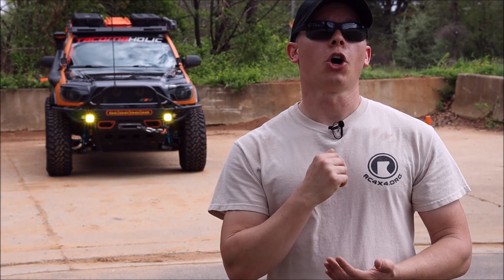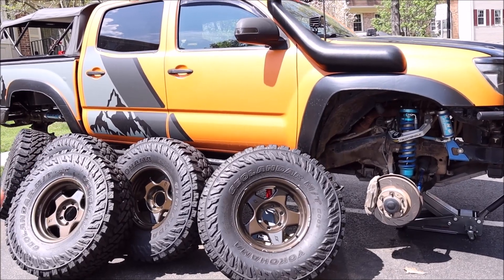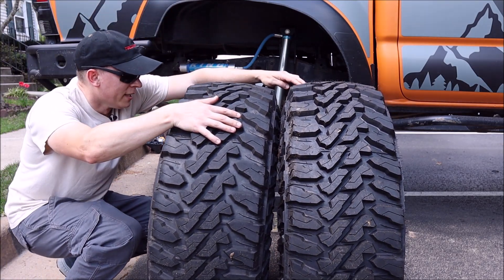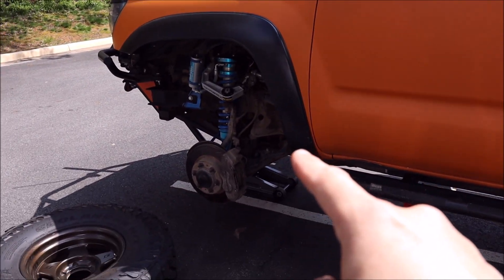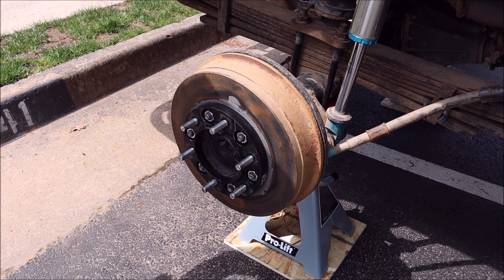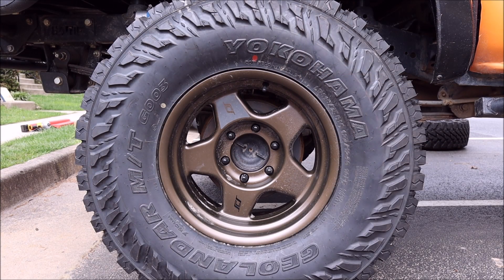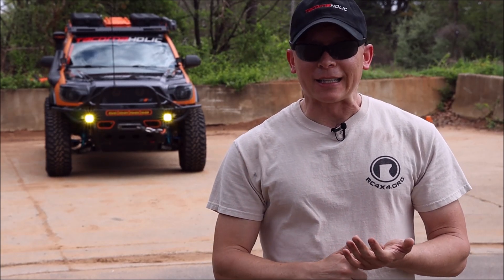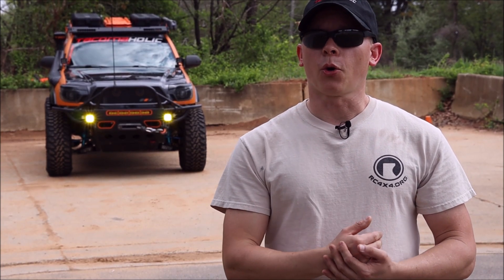How to do a 5 Tire Rotation on Toyota Tacoma with 35s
Doing the first 5-tire rotation on my Toyota Tacoma with my "new" 35s.

Fan Mail? Send to:
Tacomaholic

LIGHTING
2nd Gen LED Kit